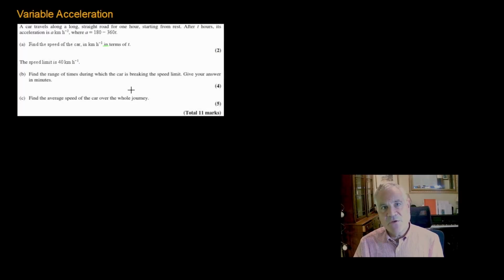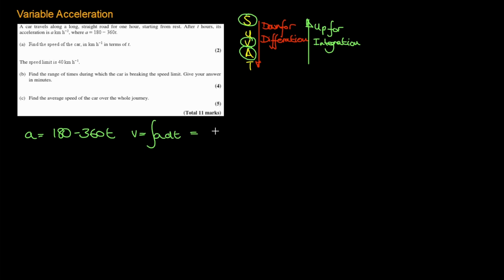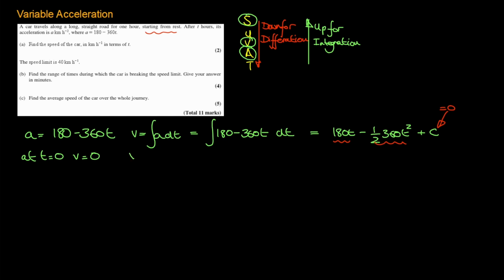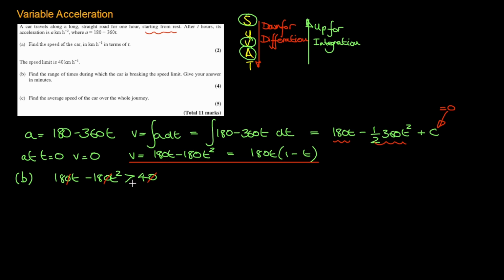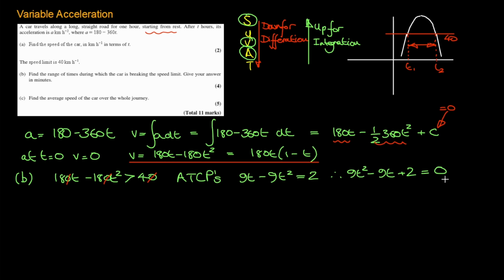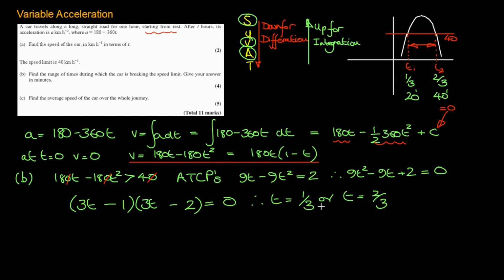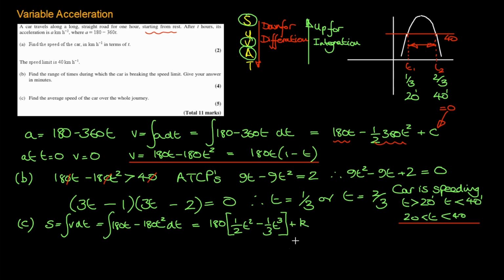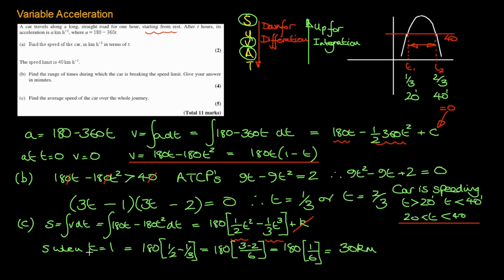Variable Acceleration involving Integration